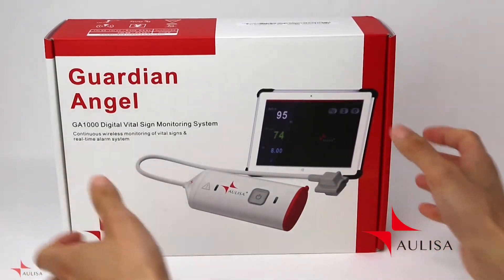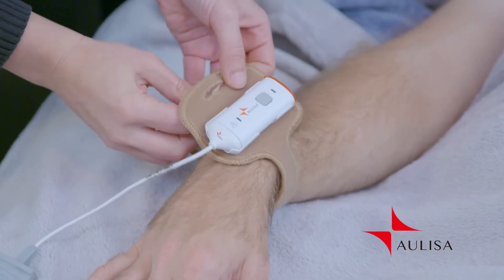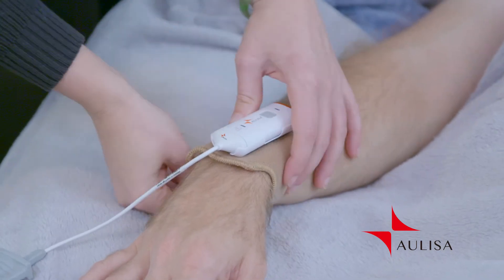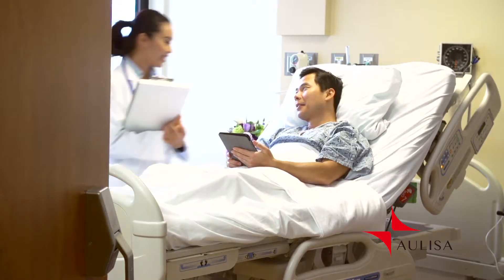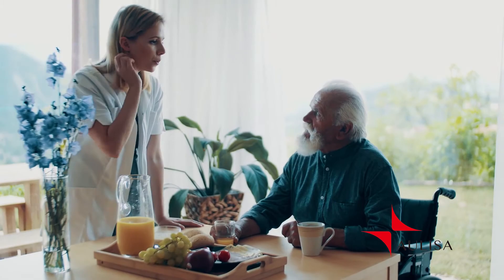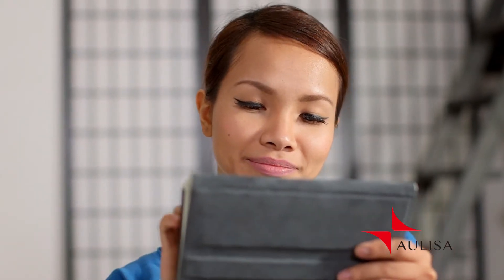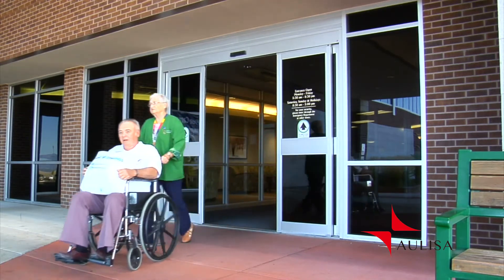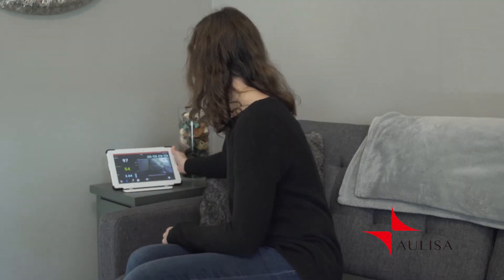Aulisa Medical In-Home Wireless Vitals Monitoring 1 Minute Version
Aulisa Medical was founded in 2012 by Augie Lien. The company was originally based in Palo Alto, California, at the heart of Silicon Valley. In 2013, Taiwan Aulisa Medical Devices Technologies, Inc. was established in Taipei, Taiwan, which has become the headquarters of the enterprise, responsible for all the functional areas, including product R&D, finance, accounting, manufacturing, regulatory affairs, quality systems, human resources, marketing and sales, etc.

In September of 2018, Taiwan Aulisa incorporated Aulisa Medical USA, Inc. as its wholly-own subsidiary, responsible for marketing and sales of its products in the U.S.  Aulisa integrates medical device science and information communication technologies to provide smart medical solutions for the evolving patient care landscape.

Aulisa Medical specializes in wireless, wearable, FDA cleared vitals monitoring systems with continuous, cloud-based, patient monitoring and alarm systems. Through development of new products, Aulisa continues to focus on growing the application of Digital Health, applying big patient data analytics and AI to medical applications. Aulisa’s current line of wireless, wearable vitals monitoring systems provides continuous remote monitoring to avoid inconsistencies in spot-checking vitals and reduce the related staffing burden. The result is early detection of health incidents for adults, pediatrics and infants to improve opportunities for intervention. Incident data recording provides medical professionals with information needed to better analyze and treat patient conditions.

​New Frontiers is a captivating short form documentary TV series, produced by Planet TV Studios, that explores groundbreaking companies that have proven to be leading innovators within their respective fields of specialty.

Planet TV Studios continues to expand its distribution beyond national cable TV and is currently also distributing and promoting their series to millions of people world-wide via their Roku channel, Amazon App, iTunes, YouTube, Vimeo, Facebook, Tumblr, DailyMotion and much more.

For more information about Planet TV Studios call or email.